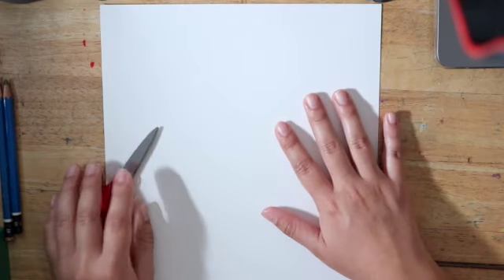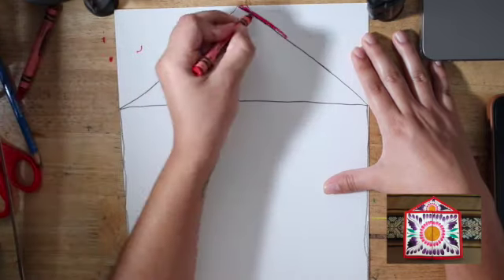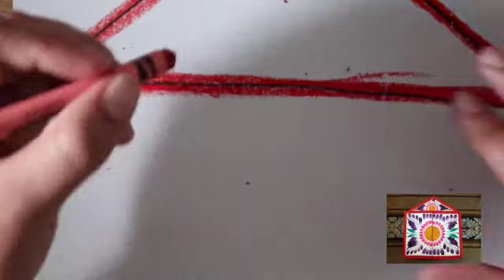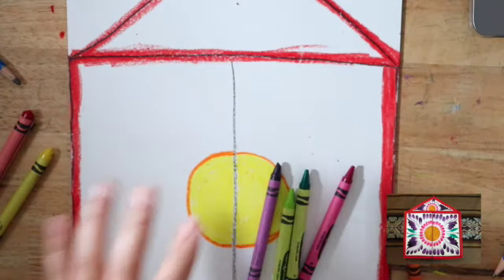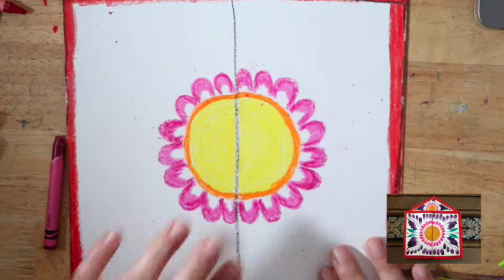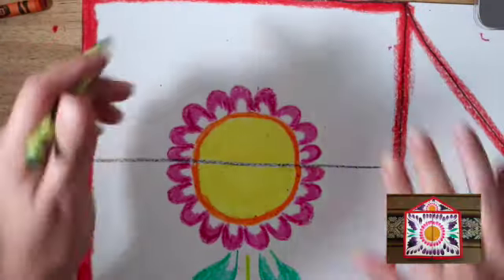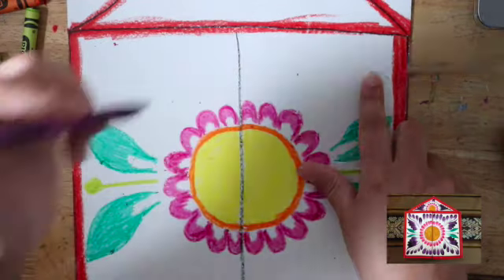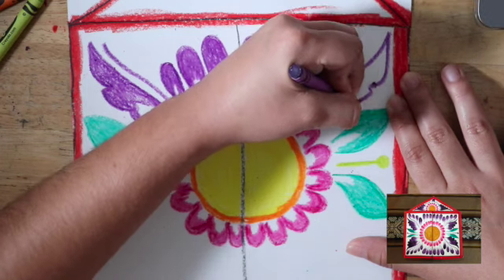Retablo Part 1